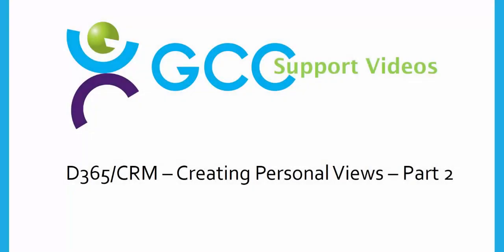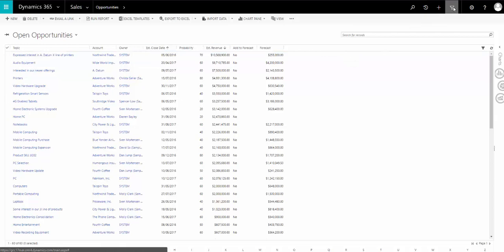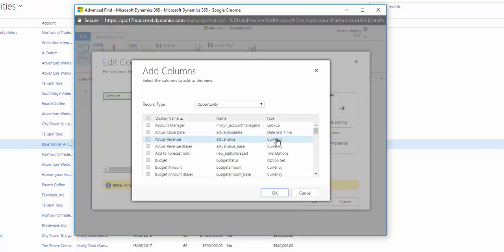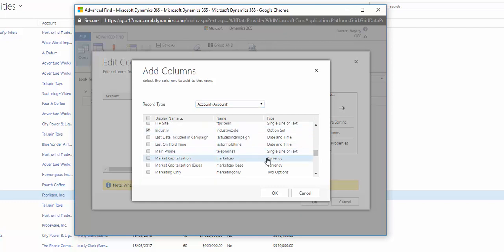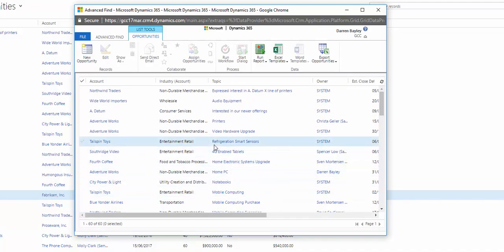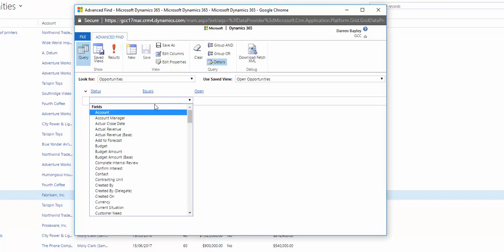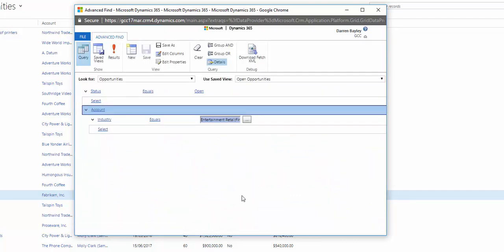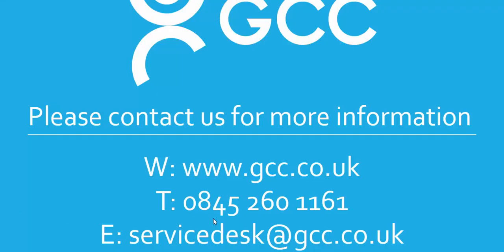Dynamics CRM - Create Personal View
A short video on creating personal views in Microsoft Dynamics 365 CRM.

For a full demonstration of all the features and modules in Microsoft Dynamics 365 CRM - join us on our free online webinar

Or alternatively if you are already using Dynamics 365 CRM, our Customer Insights Webinar, will show you how this module within Dynamics CRM can help your business deliver exceptional customer experiences.

Microsoft Dynamics 365 CRM puts your customers at the central hub of your business. It enables your sales and marketing teams to enhance deal closures and provide tailored customer experiences through AI-guided support and predictive analytics.

Microsoft CRM helps you manage your business more efficiently. As a result, you can integrate Business Central and Microsoft 365 (formerly Office 365). Microsoft CRM gives you a single view of your business so you can access better customer data insights. To find out more have a look at our web